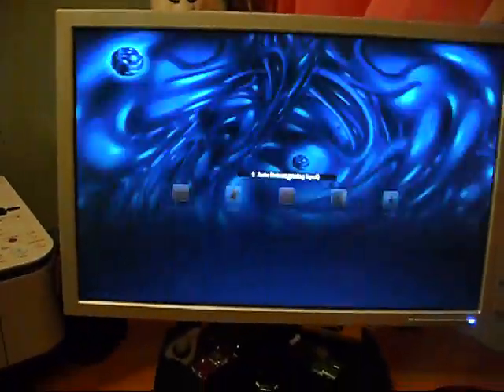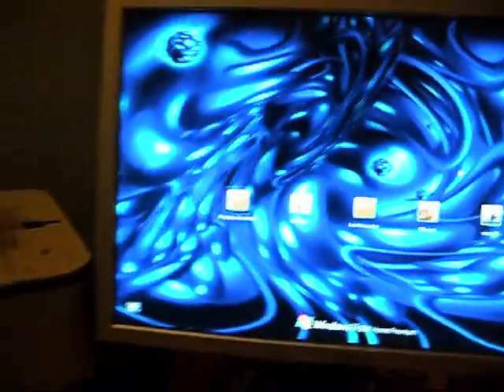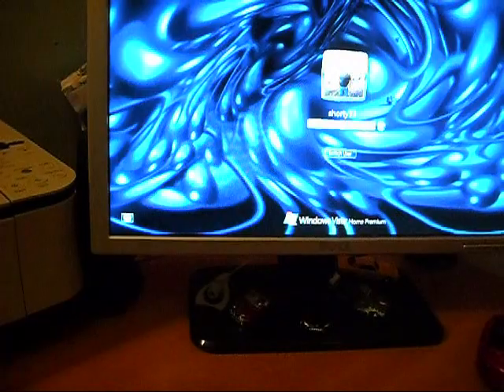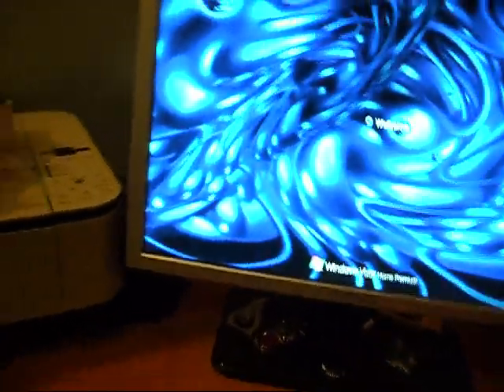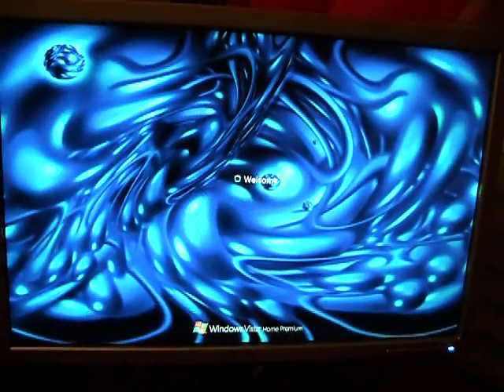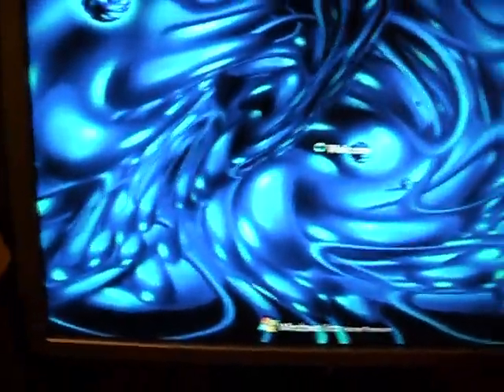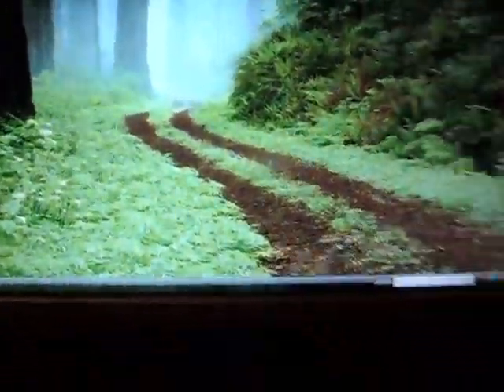How to Install your Modem/Router